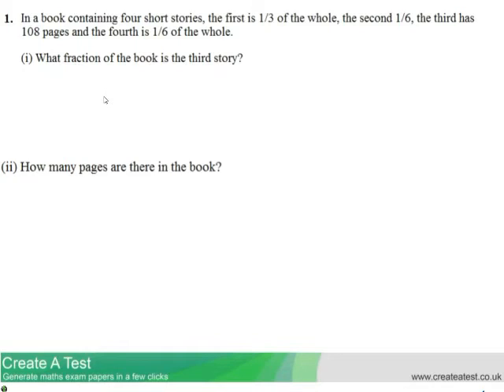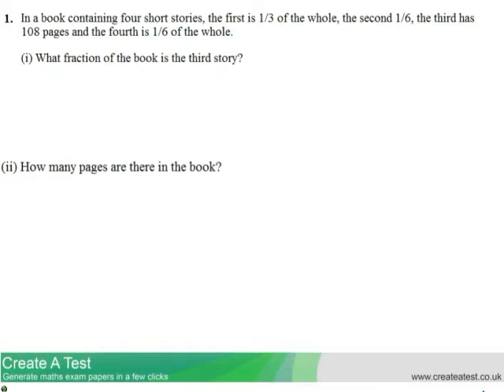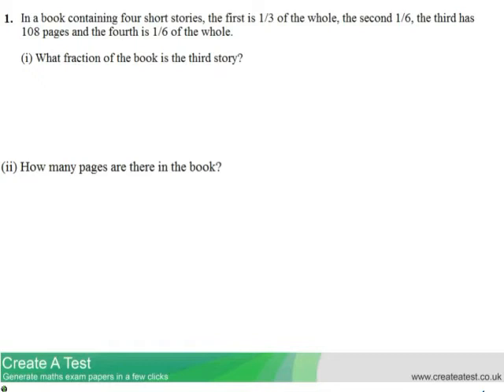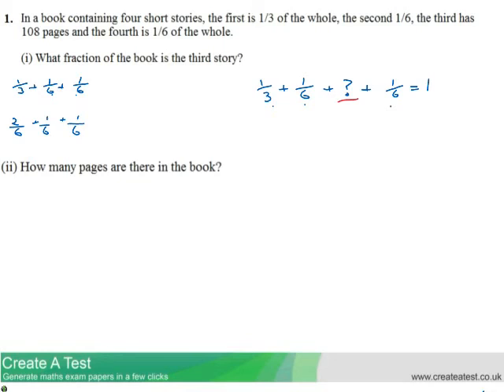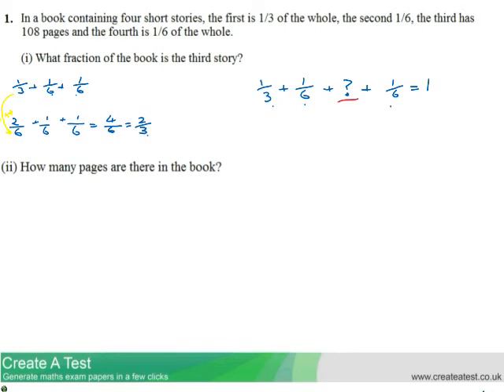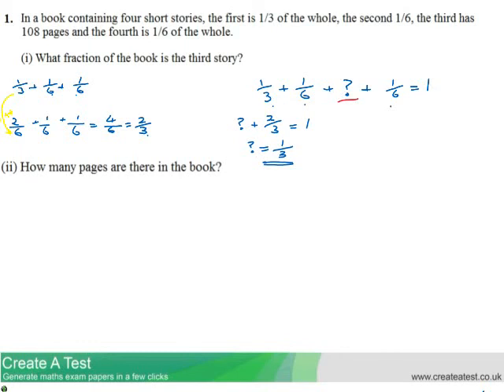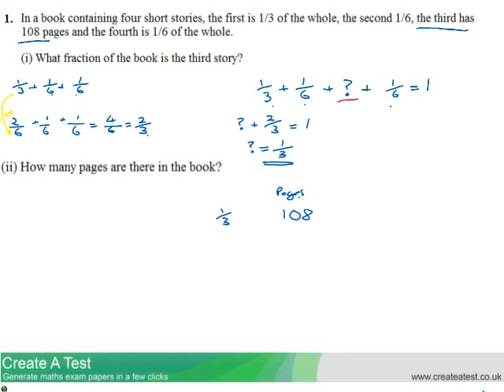Create A Test - Finding a Missing Fraction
A question were the watcher learns to deal with fractions. From some information given we need to find a missing fraction. for more useful maths revision resources.